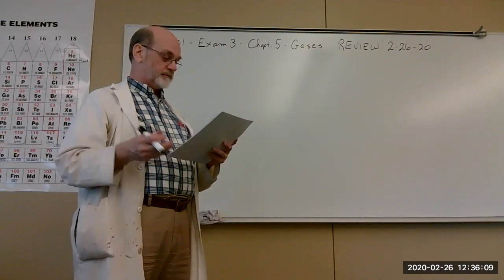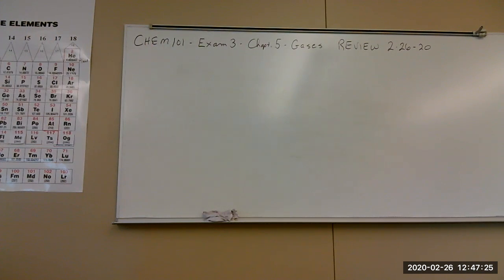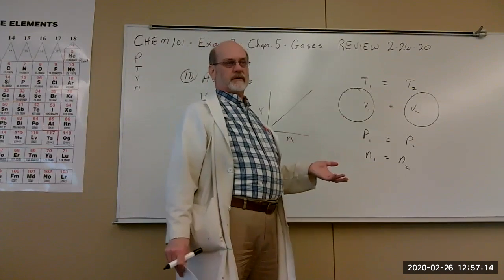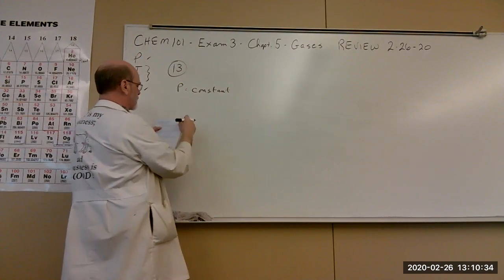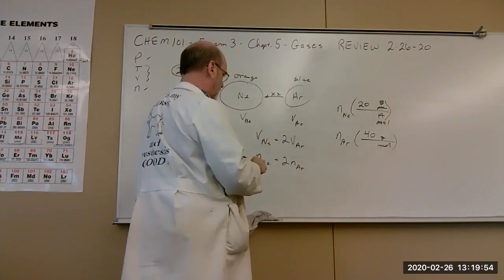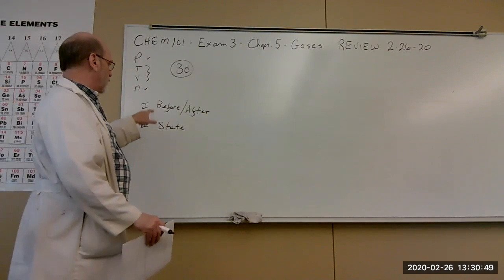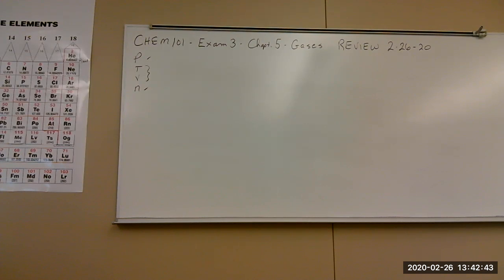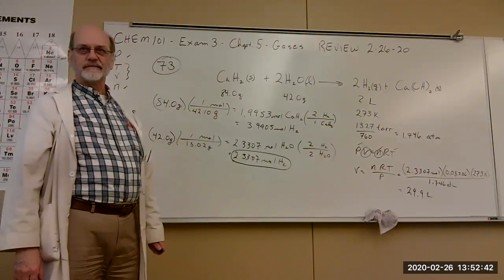CHEM101 S2020 Exam3 C5 Gases REVIEW 20200226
CHEM101 S2020 Exam3 C5 Gases REVIEW 26 Feb 2020